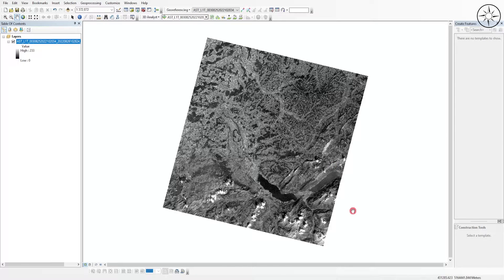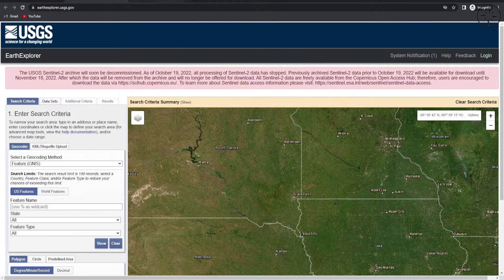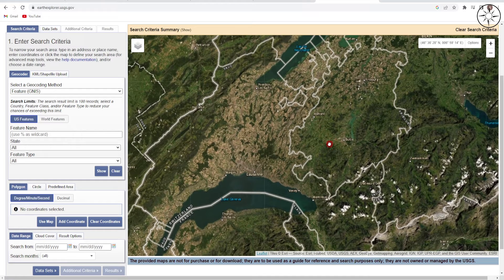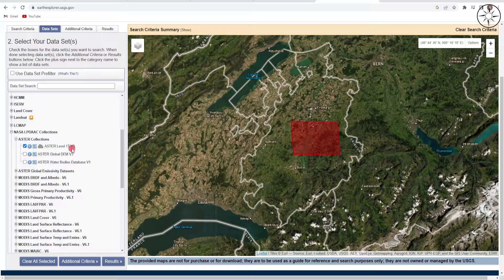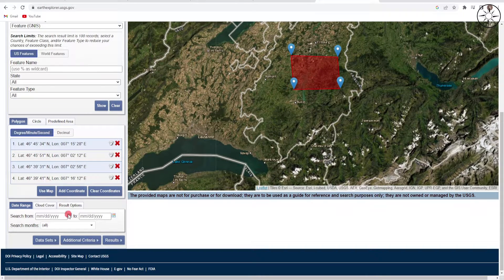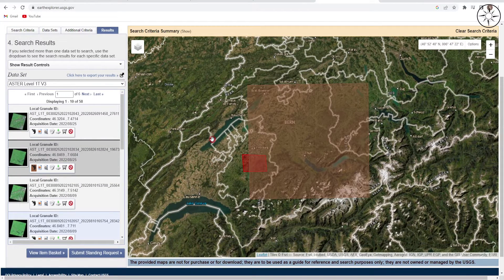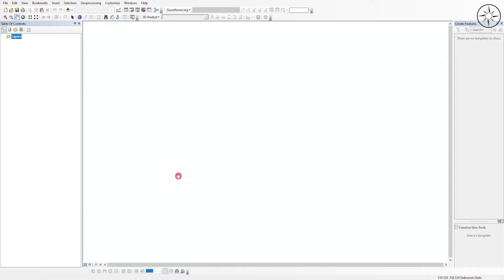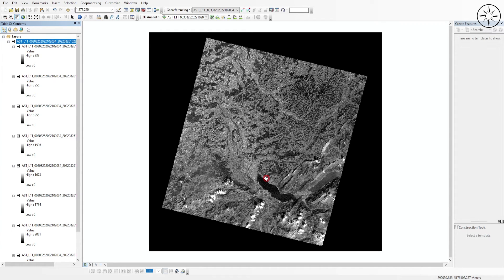Download free ASTER imagery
This tutorial will show you how to download ASTER imagery for free using USGS Earth Explorer website. ASTER provides high-resolution images of Earth in 14 different bands of the electromagnetic spectrum, ranging from visible to thermal infrared light. The resolution of images ranges between 15 and 90 meters.